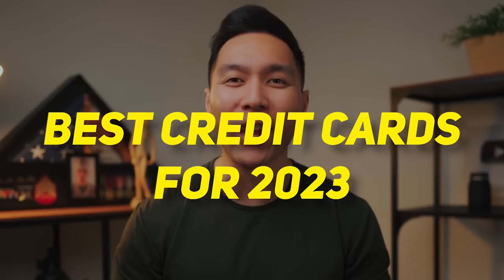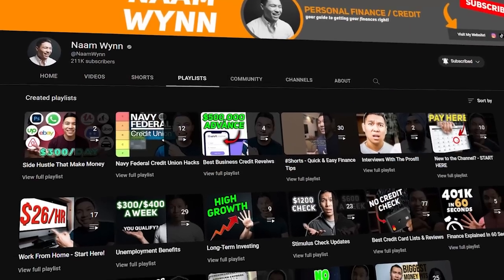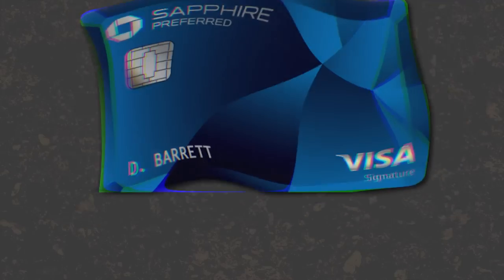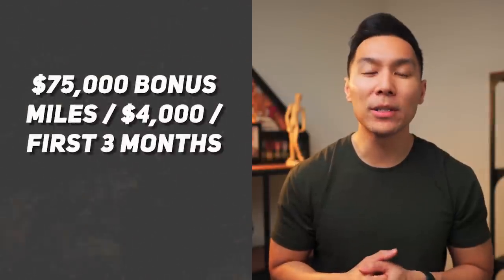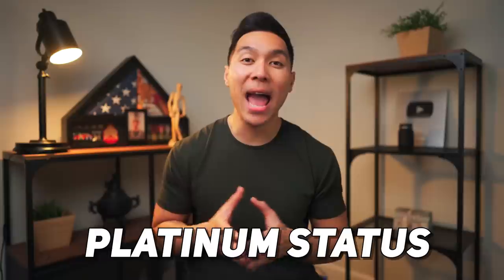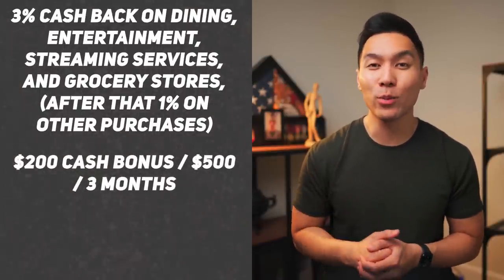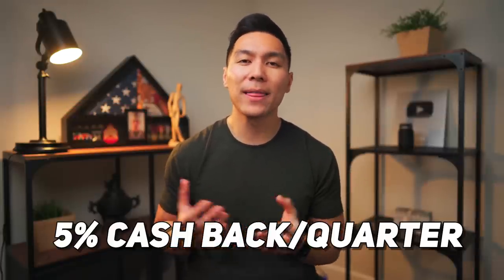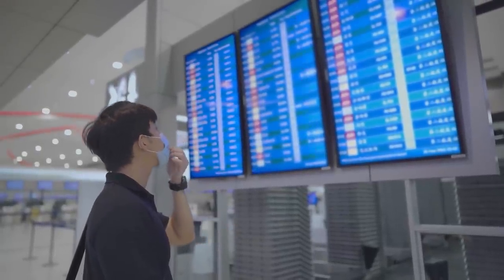The Best Credit Cards (2023) - For Every Situation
In today's video, I will be going over the best credit cards (2023) for every situation. All my recommendations 👉🏾

This video will be a very comprehensive list of the best credit cards for every situation. Down below will the time stamps for the categories.

⮕ Learn More About The Bilt Mastercard. Use the card 5 times each statement period to earn points 👉🏾

0:00 Intro
0:41 Beginners/Students
2:01 Bad Credit
3:33 Cash Back
4:48 Travel No AF
6:14 Travel Mid-Tier
8:00 Travel Premium
10:15 Hotel
12:55 Airline
14:20 Dining
15:57 Gas
17:27 Online Shopping
18:47 Rotating Categories
19:56 Sign Up Bonus
20:50 Overall